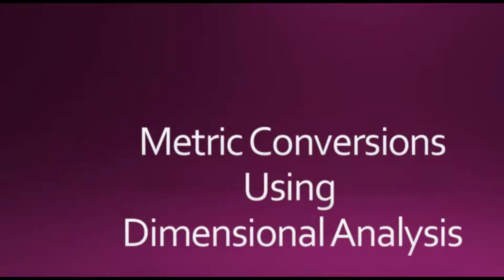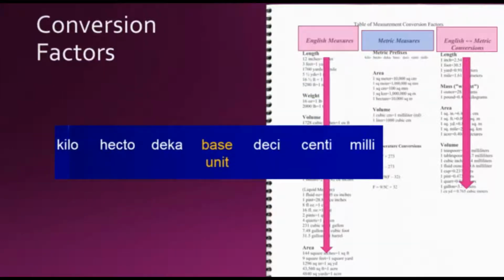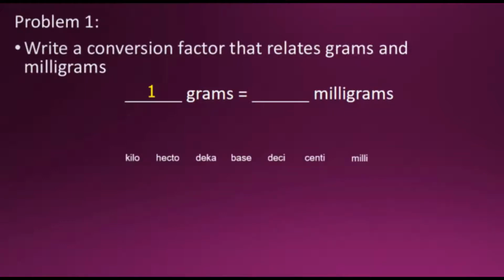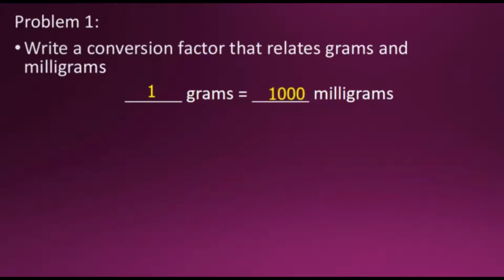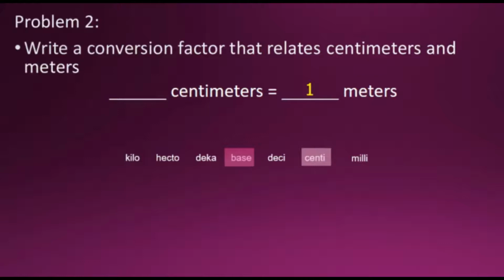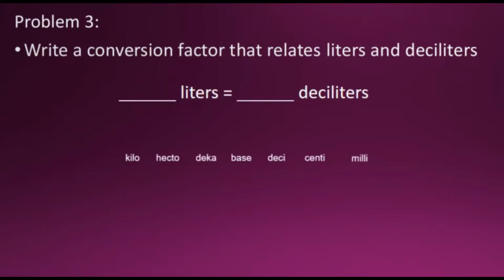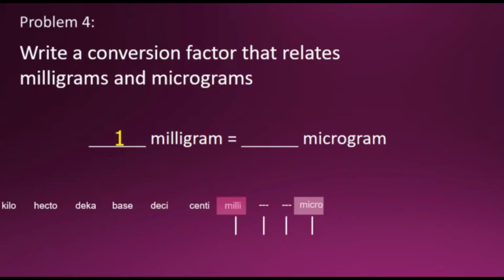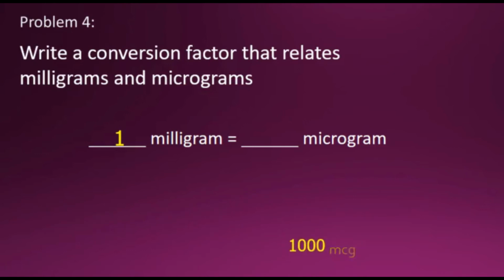How to Create Metric Conversion Factors: Introduction – Pharmacology, Nursing Math *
The best method to convert measurements and to solve most pharmacology problems is dimensional analysis.

Sometimes people have trouble converting metric measurements using dimensional analysis because they have trouble coming up with metric equivalencies.

Subsequent videos will put this skill into context by solving both general metric measurement conversion problems and pharmacology problems that require a change in metric units of measure.

0:07  Overview
1:15 Problem 1 - Create a conversion factor relating grams (g) and milligrams (mg)
3:00 Problem 2 - Create a conversion factor relating centimeters (cm) and meters (m)
4:15 Problem 3 – Create a conversion factor relating liters (L) and deciliters (dL)
5:12 Problem 4 – Create a conversion factor relating milligrams (mg) and micrograms (mcg)

Click here to access a wide-range of nursing related measurement and drug calculation worksheets

For a comprehensive and affordable eBook, check out "Dimensional Analysis in Nursing, 2nd Edition" by Pete Esser;

To learn more about using dimensional analysis for drug calculations, visit;
This video was created and narrated by Helen Mar Adams.  Southwest Wisconsin Technical College math and science instructor.